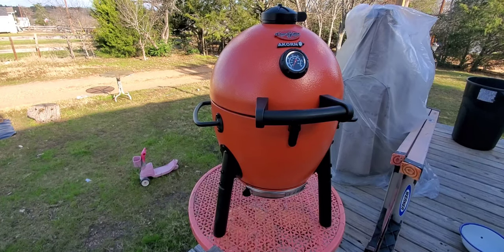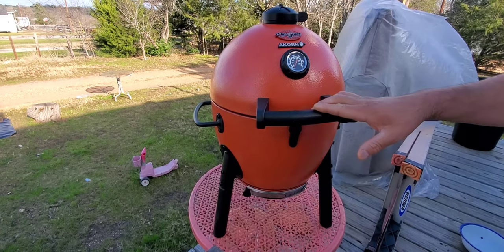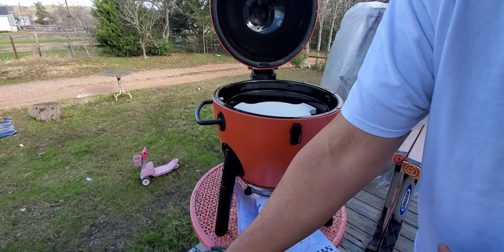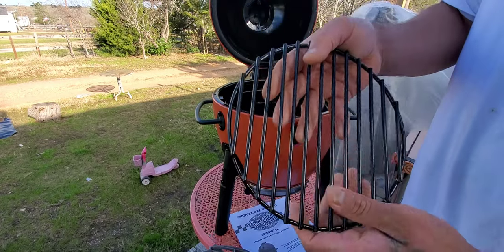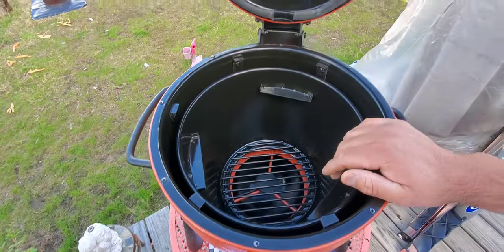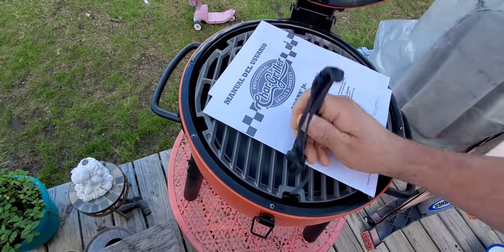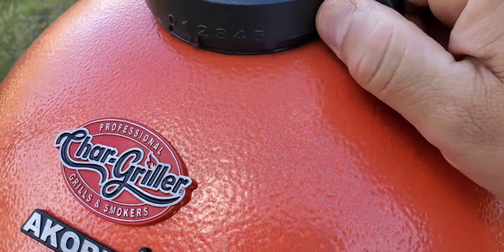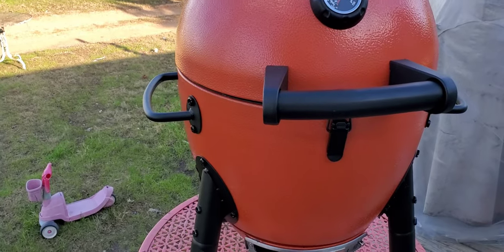Introduction-NEW GRILL (Smoker) Acorn Jr. Kamado!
NEW GRILL (SMOKER)